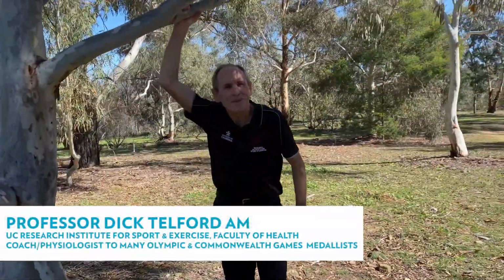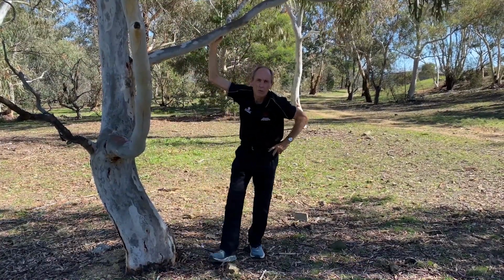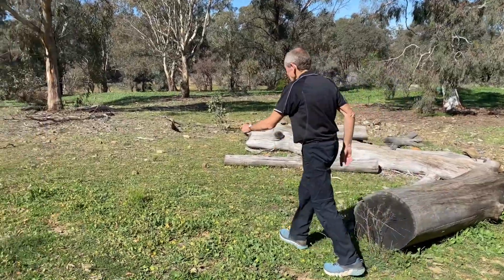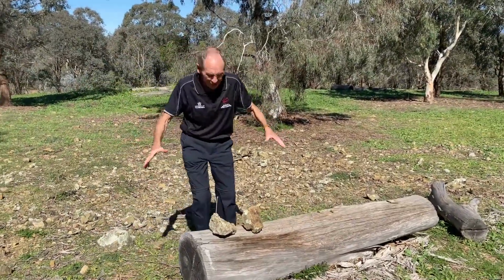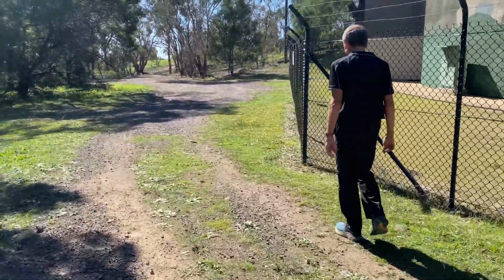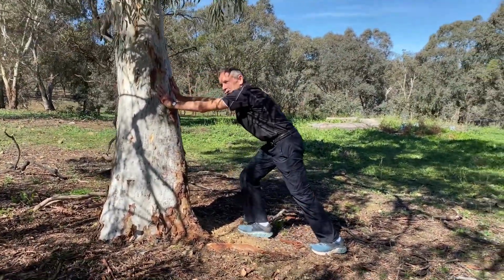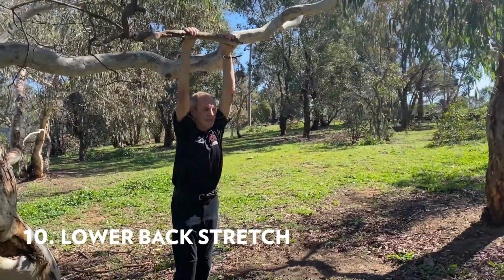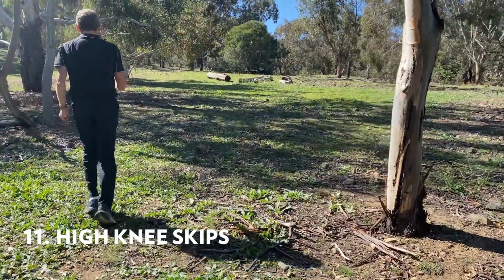All ages outdoor workout by Dick Telford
This Nature Gym workout uses common outdoor items such as rocks and tree branches as equipment.

These exercises can be customised to suit all ages and fitness levels, so much so that young kids could do this routine with their grandparents!

Simply repeat the exercises until you are comfortably tired - not to the point of complete exhaustion - to get a good hit of activity and to feel the mental and physical benefits.

Dick Telford says that incorporating routines like this into a walk or jog will help you become a more physical literate person. Physical Literacy, the focus of Dick's research, is the development of the skills, knowledge and behaviours to lead active lives.

We recommend you seek your own medical advice if uncertain about whether you should participate. Nature Gym accepts no responsibility for any injury incurred by any person participating in this online activity.